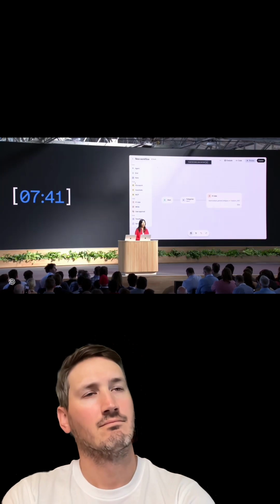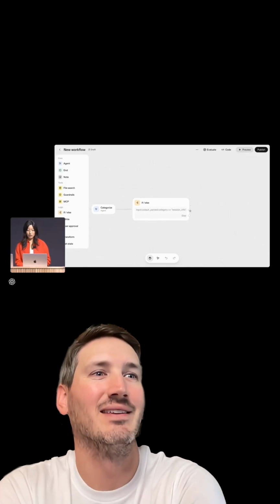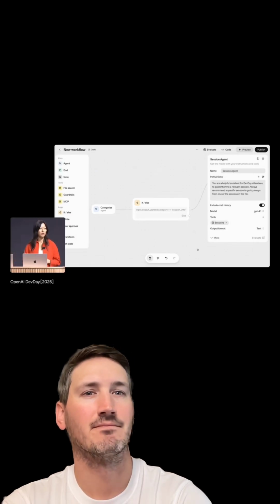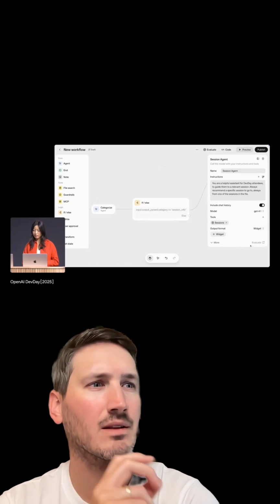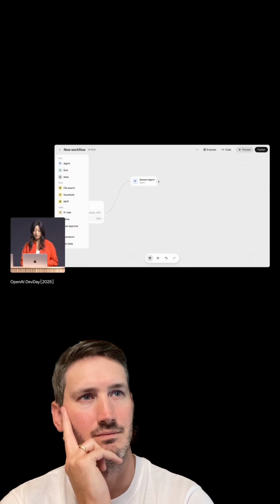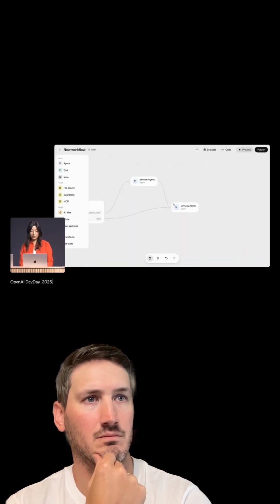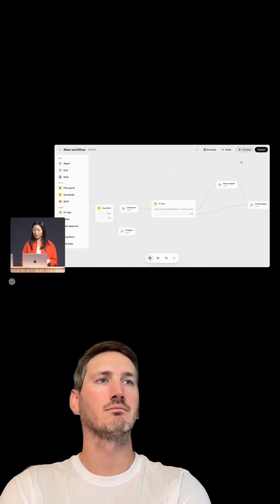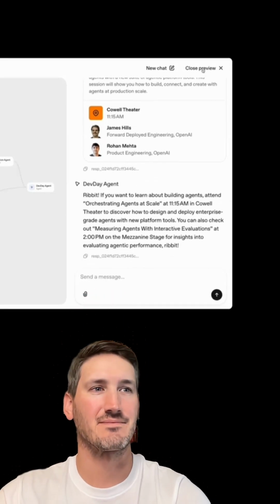ChatGPT Agent Kit is here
Open AI announces ChatGPT Agent Kit.

The speculation was right we are getting a full-fledged agent builder directly in ChatGPT.